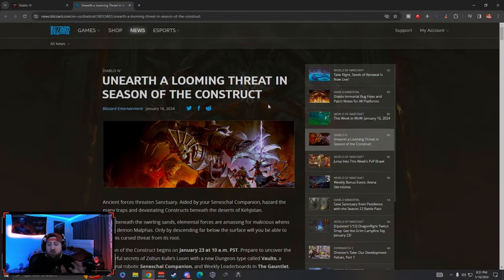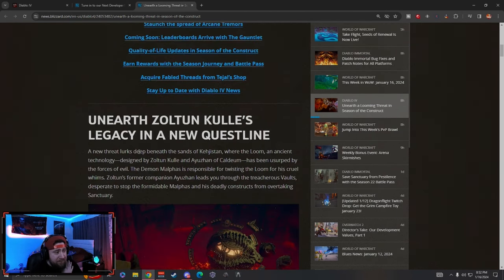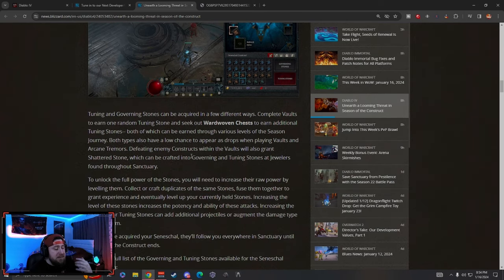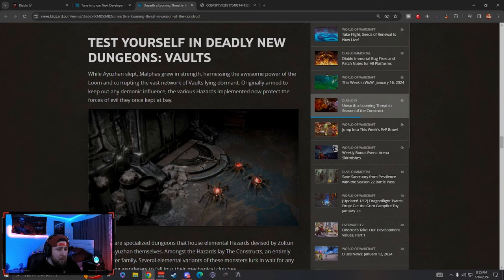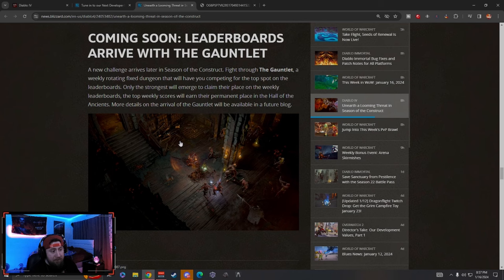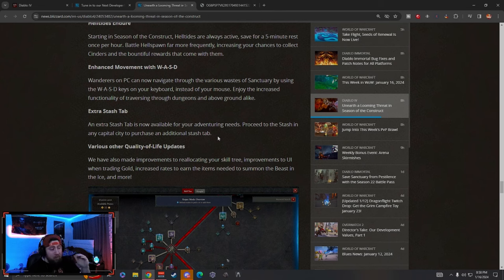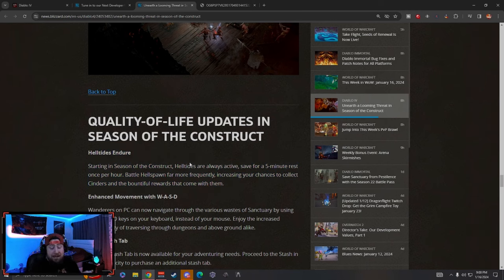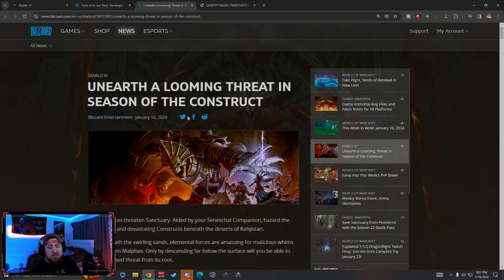Diablo 4 Season 3 Season of the Construct Patch Notes and Thoughts!